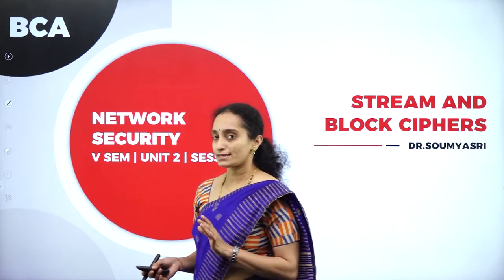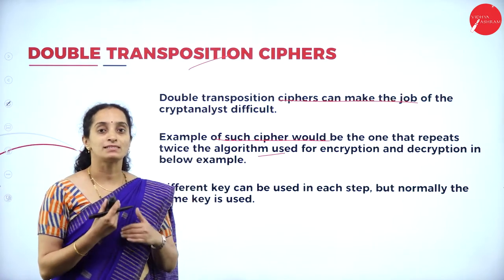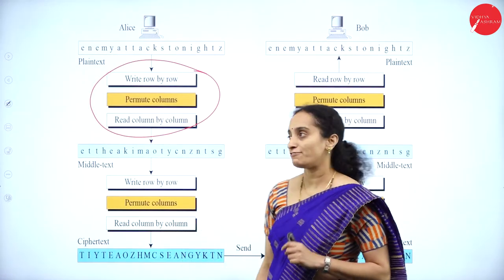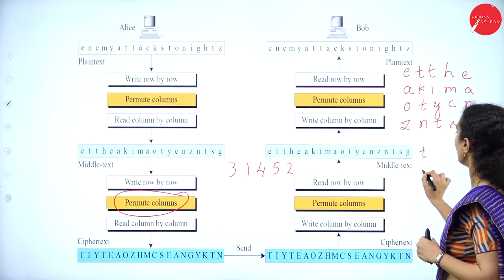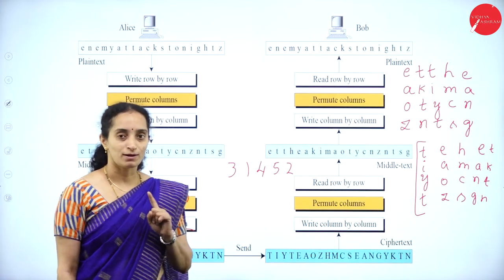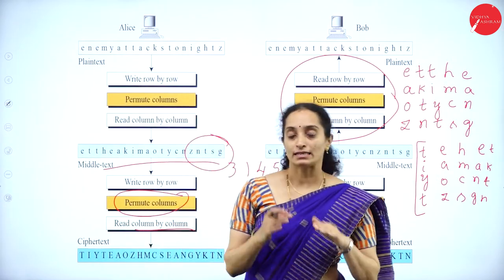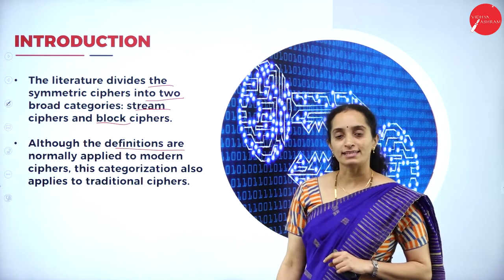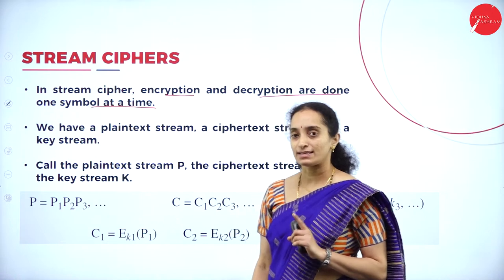DAY 14 | NETWORK SECURITY | V SEM | B.C.A | STREAM AND BLOCK CIPHERS | L9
Course : B.C.A
Semester : V SEM
Subject : NETWORK SECURITY
Chapter Name : STREAM AND BLOCK CIPHERS
Lecture : 9